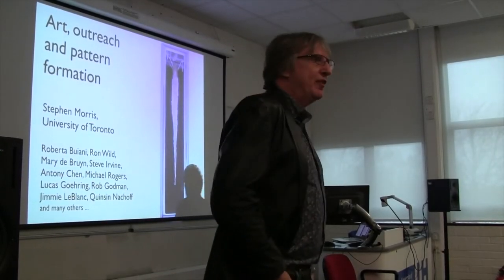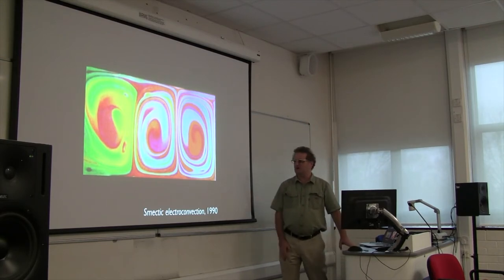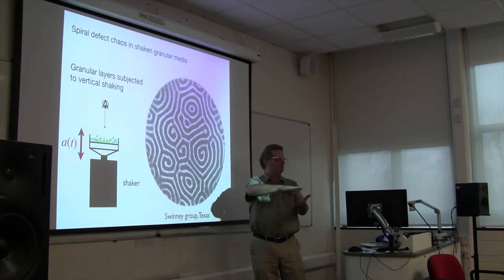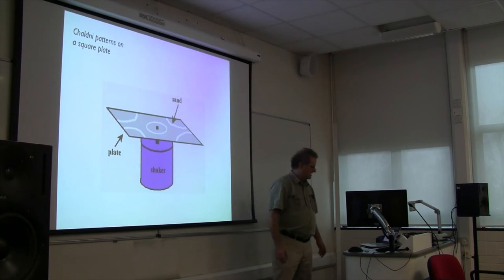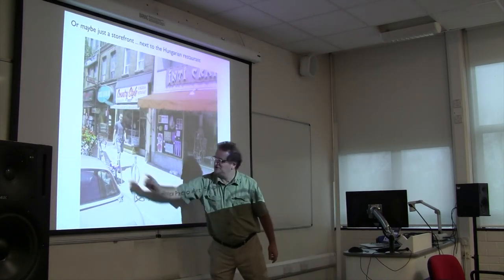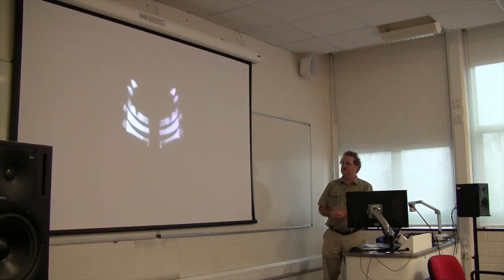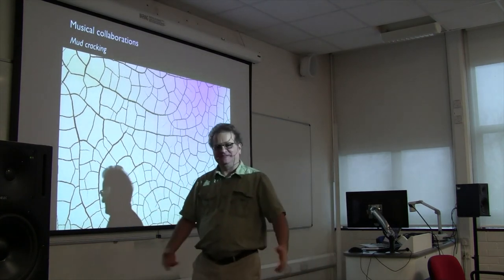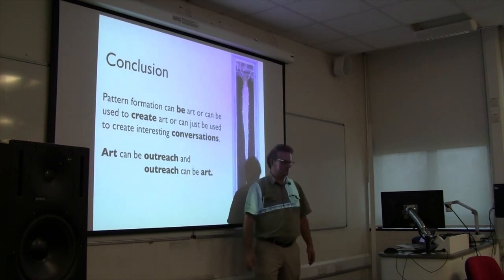CAP - Professor Stephen Morris: Art, Outreach and Pattern Formation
CAP Research Symposium. Speaker: Professor Stephen Morris of the University of Toronto.